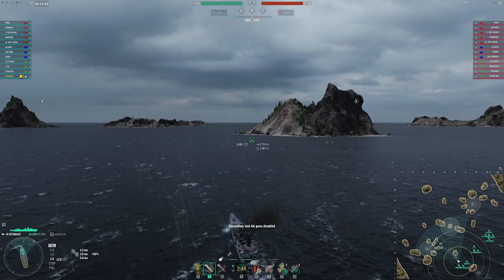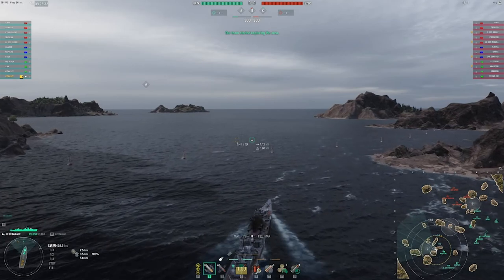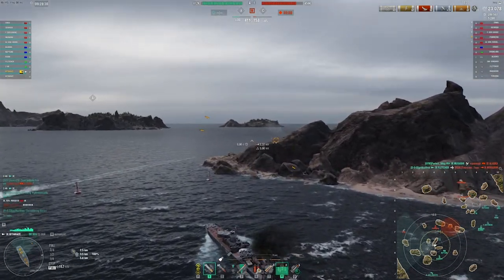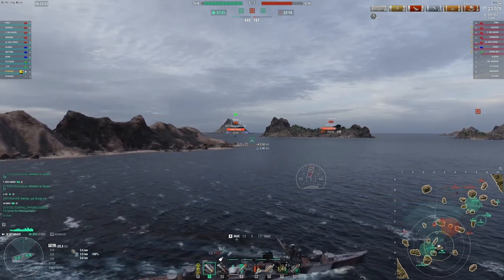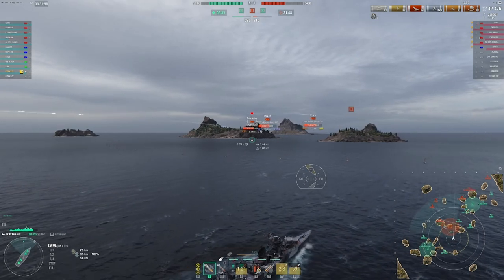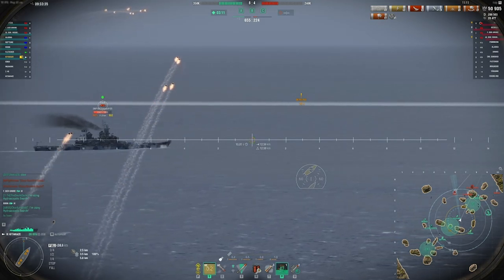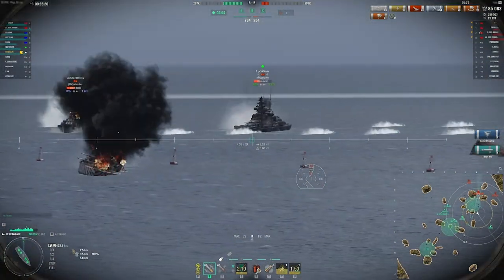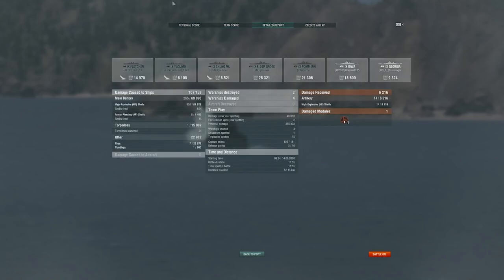Kitakaze - How To Play Destroyers Aggressively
Aggressively playing destroyers can lead to massively improved win rates. Taking the fight to enemy destroyers must be done carefully, and hopefully, I can show you how I tend to do it. Every map and situation is different but these general principles should help you play better more aggressive destroyers.